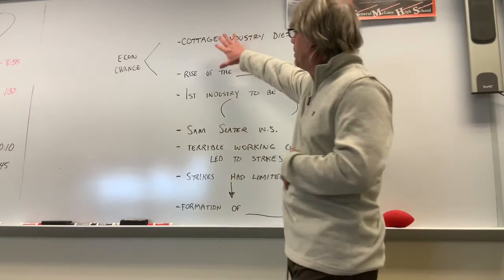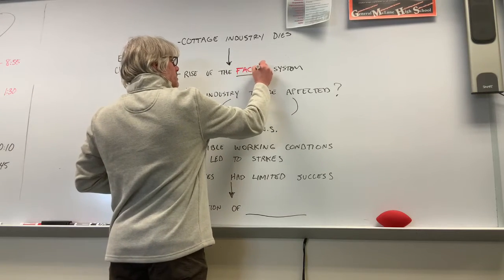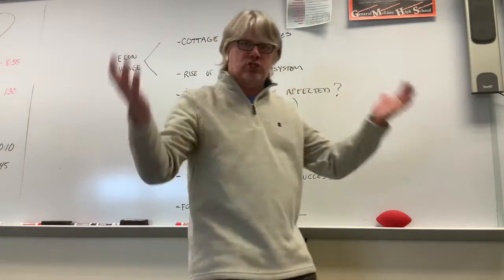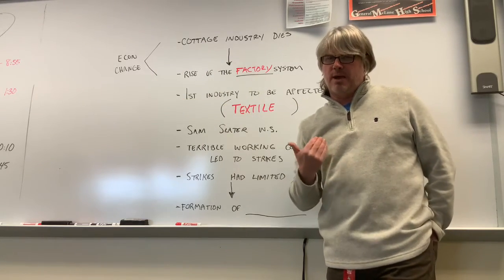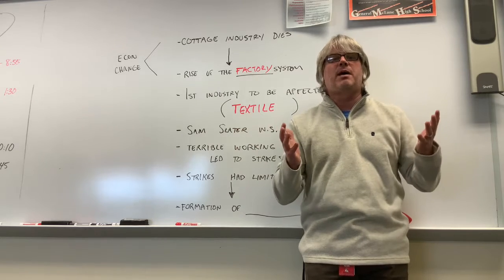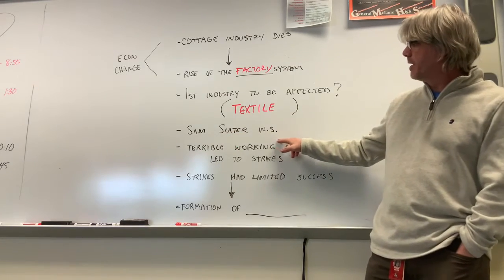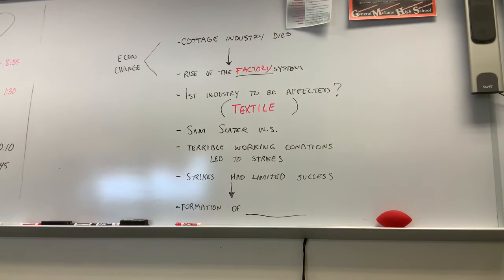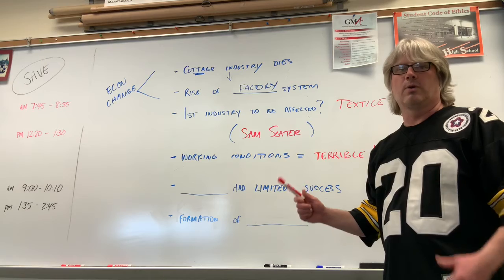ch. 8 sec. 4 the Changing Workplace